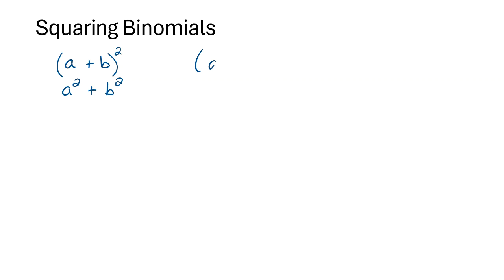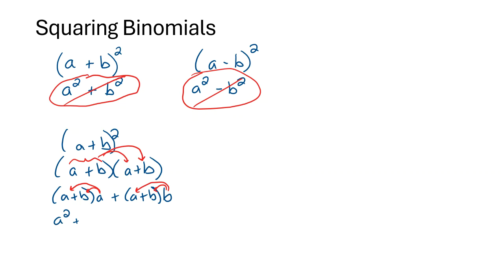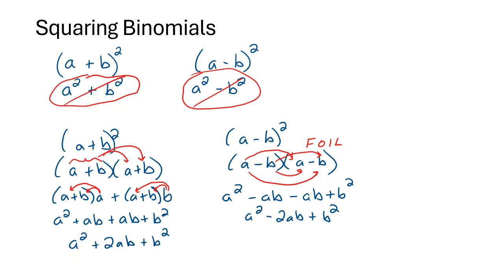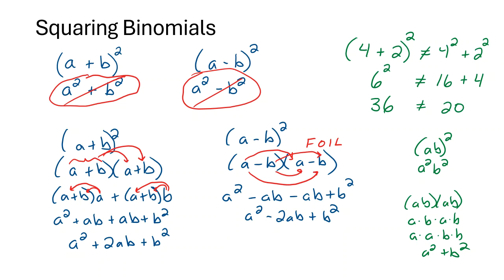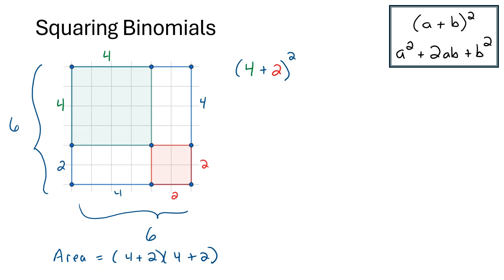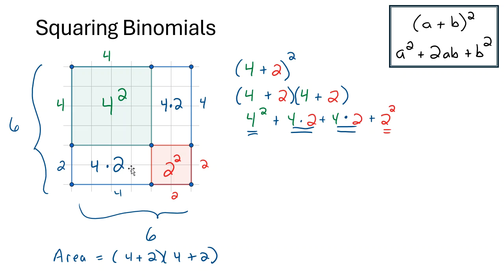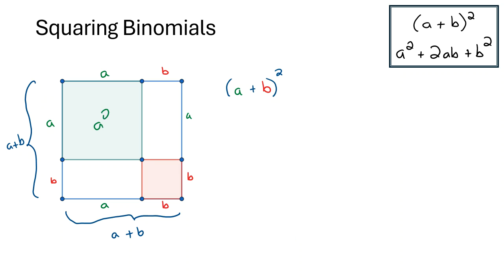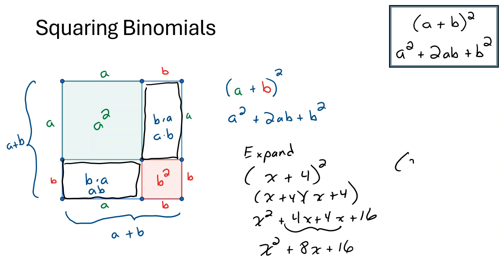Square Binomials Like a Champ - Avoid one of the Most Common Algebra Mistakes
In this video you will learn how to square binomials like a champ. One of the most common algebra mistakes often occurs when squaring binomials. Watch this video and you will never make that mistake again!